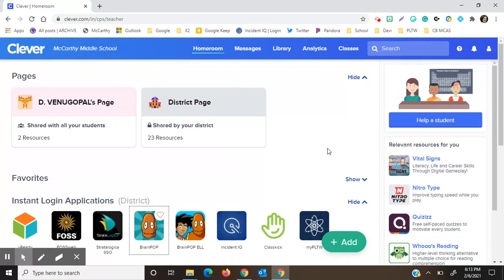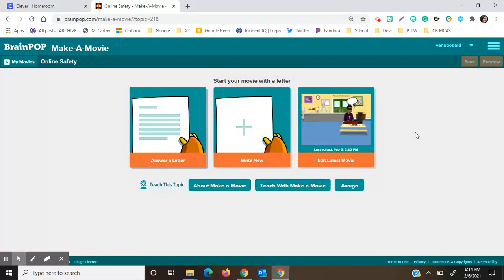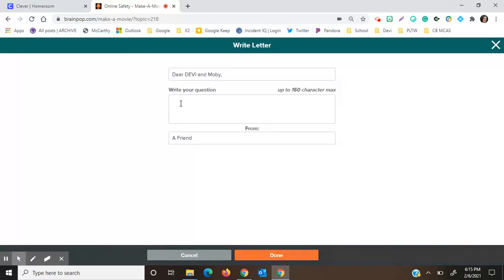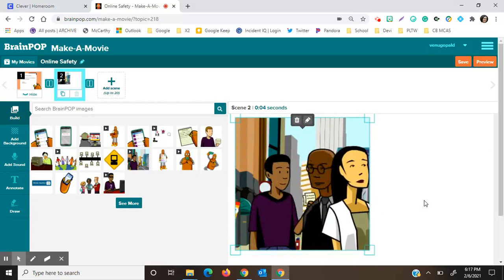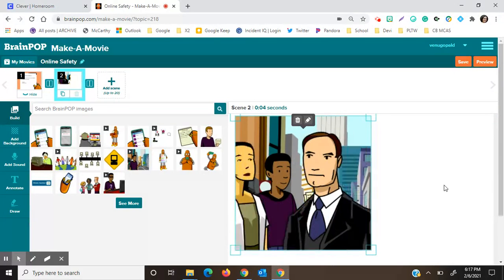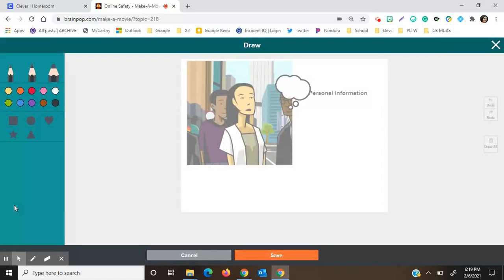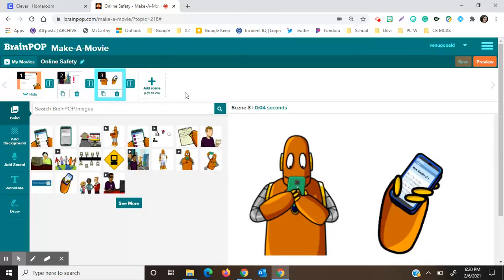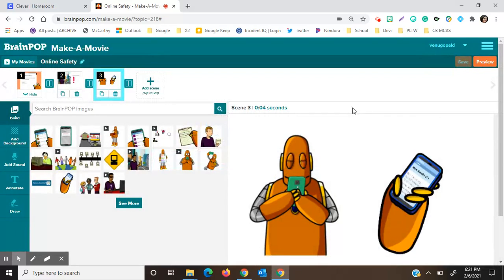Make a Movie in BrainPOP